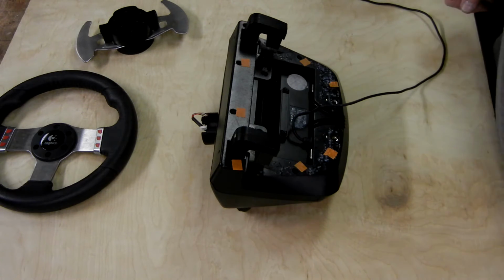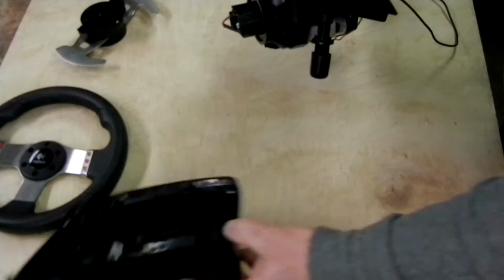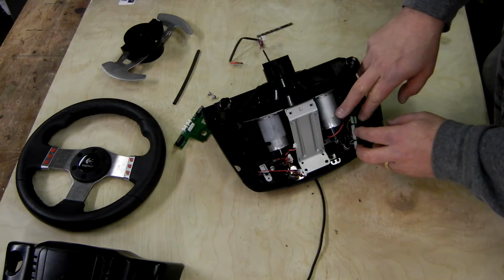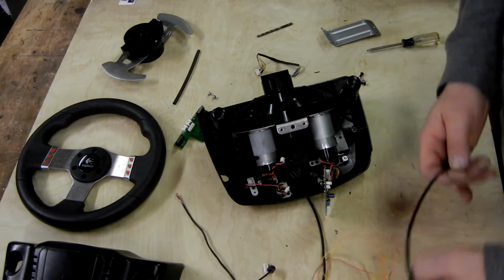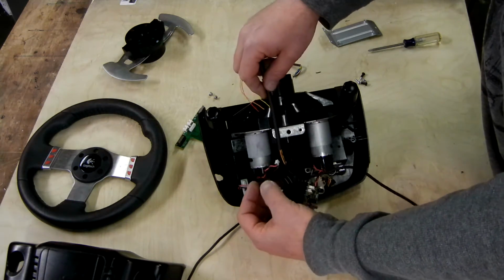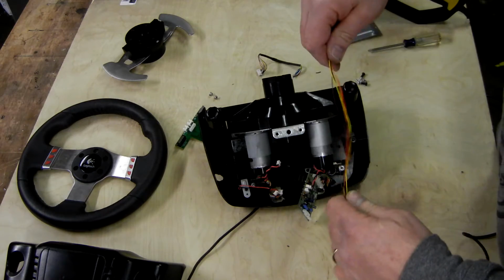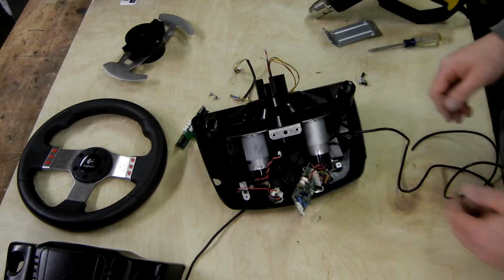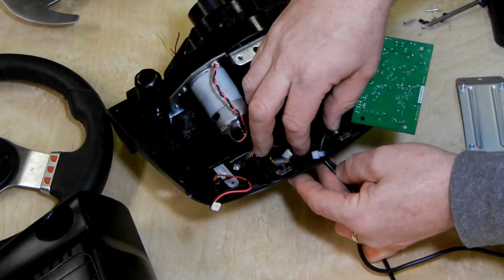Routing Wire Through G27 Steering Shaft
This video shows how I ran wires through my G27's steering shaft. In this video, I added extra wire for hand controls, but you can use this same technique if you want to replace the G27 wires with a USB wire for an SRW-S1 wheel.